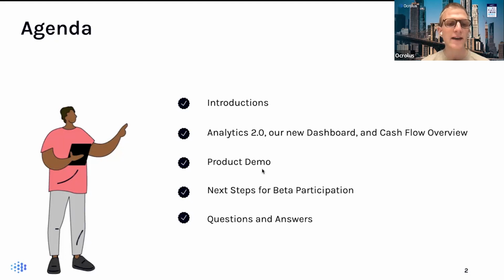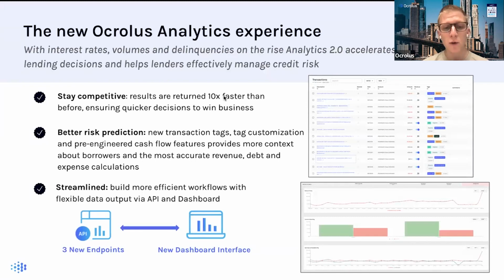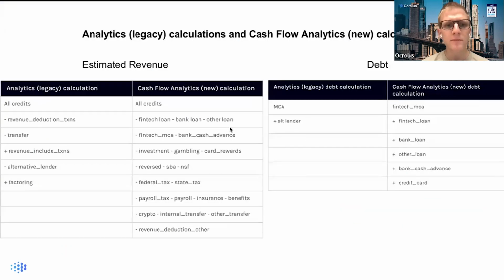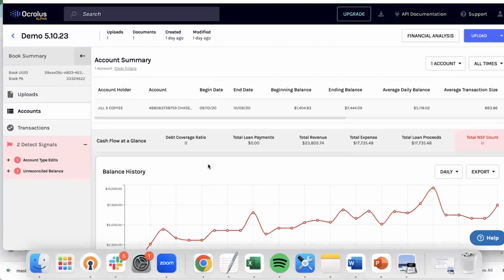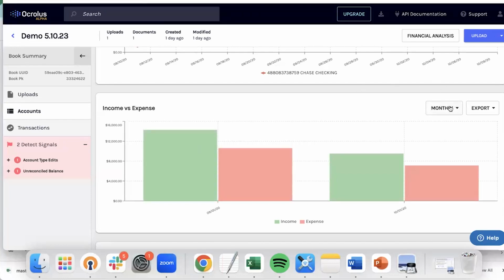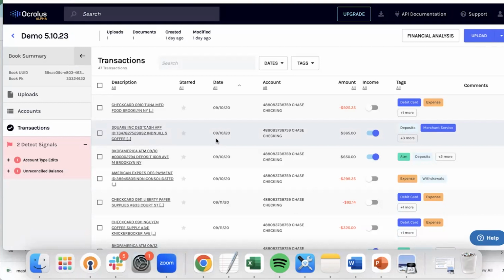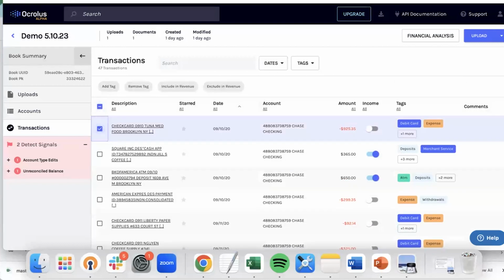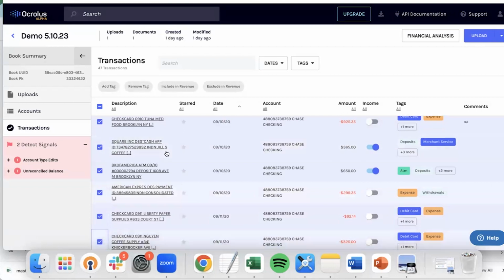Cash flow analytics dashboard